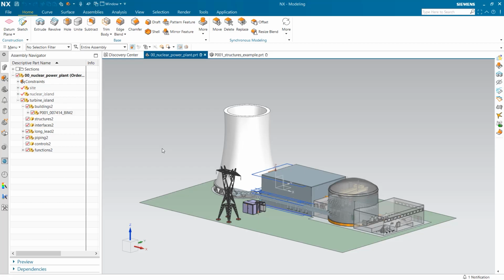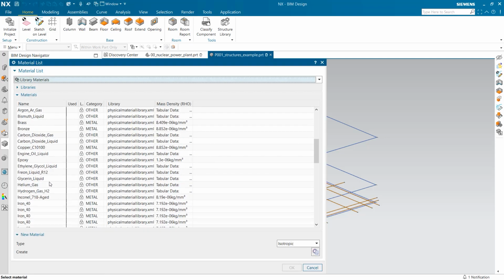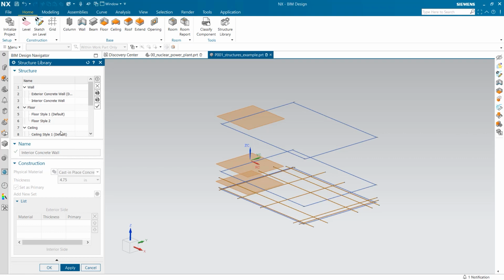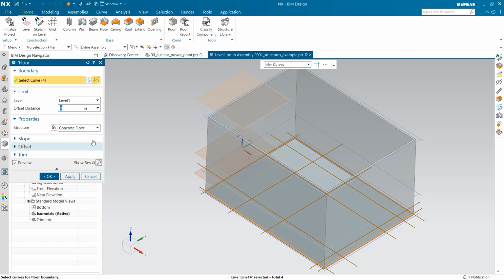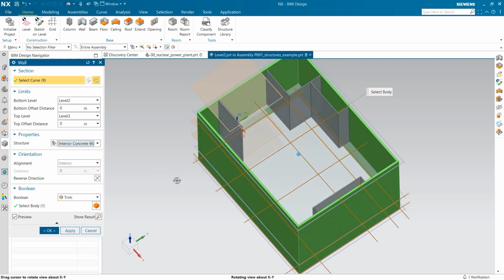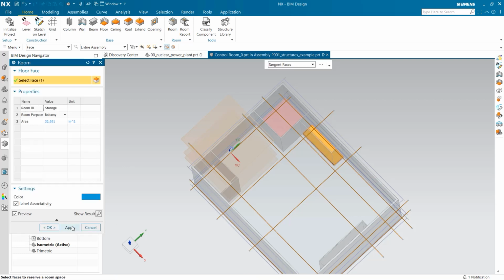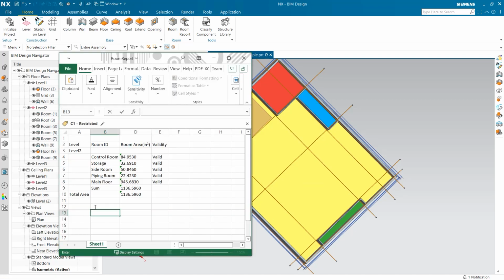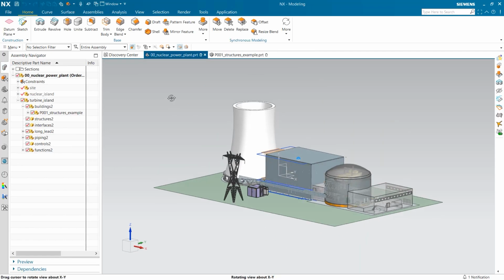NX | Tips and Tricks | BIM Structures and Rooms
Welcome back to the latest installment in our Tips and Tricks Series. Each video will highlight features and techniques to make using NX™ software as easy as possible. In this entry, we take a look at Structures and Rooms in NX for BIM, focusing on the following elements 👇

🏗️ Creating custom structures with multiple materials
🏢 Adding structures and material properties to a model
📊 Specifying different rooms in a building and outputting room data to an Excel file